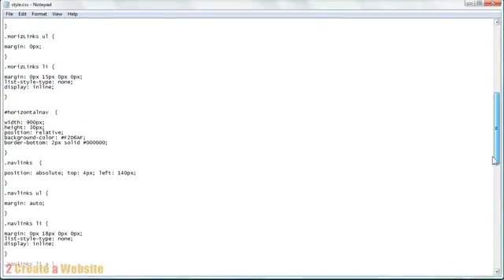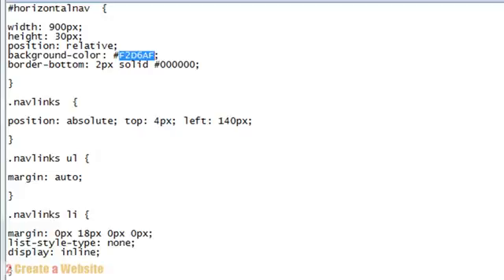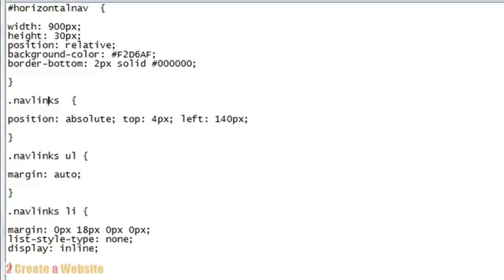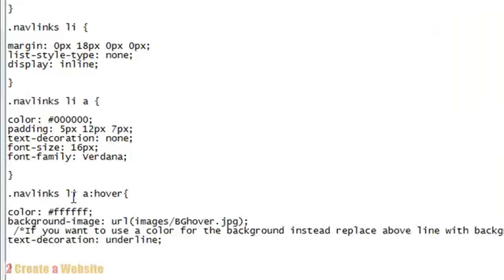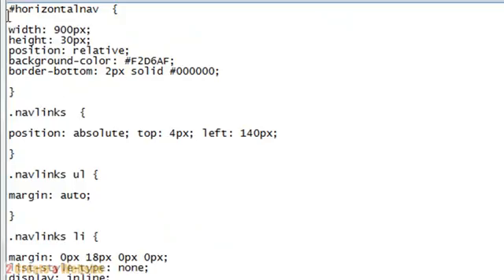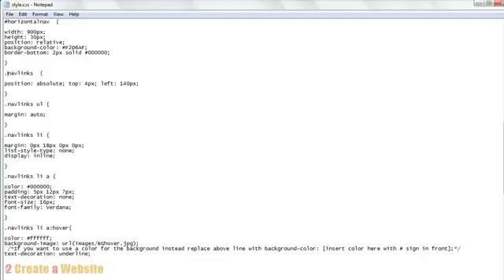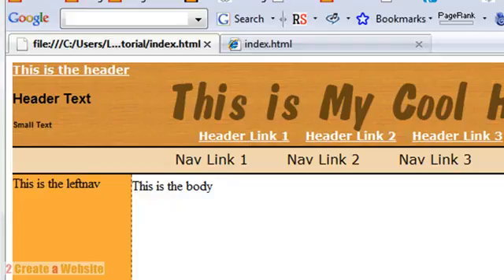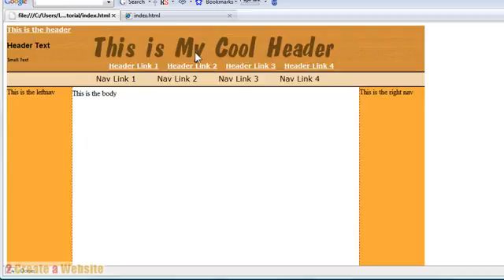CSS_Tutorial_2.flv